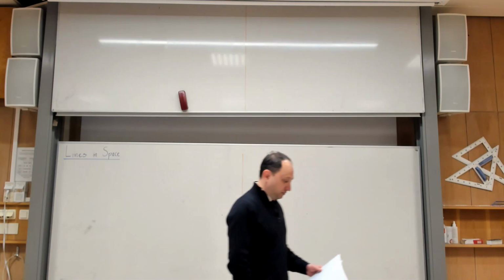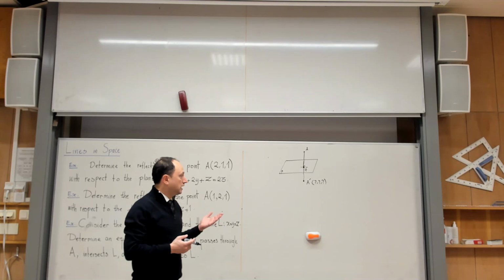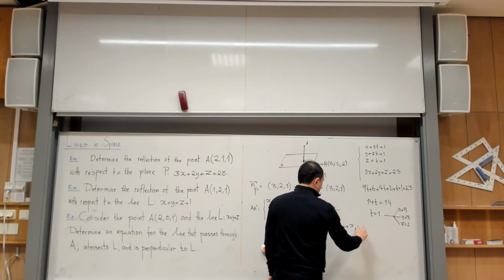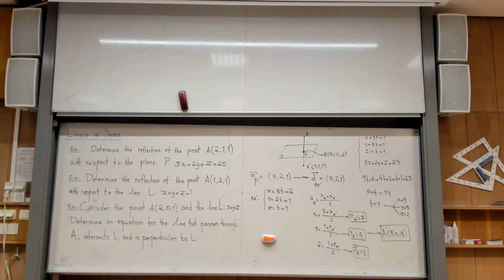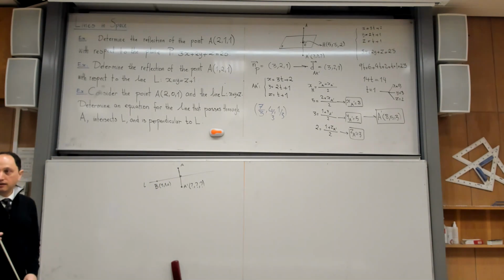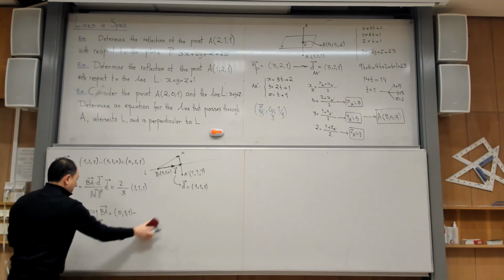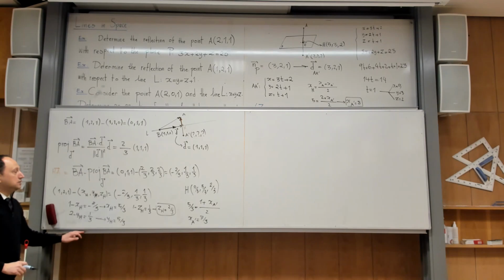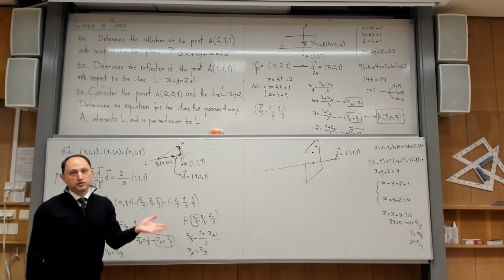Matematik Specialisering, Lines in Space, Part 6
In this video, I teach how to find the reflection of a point with respect to a plane and a line.